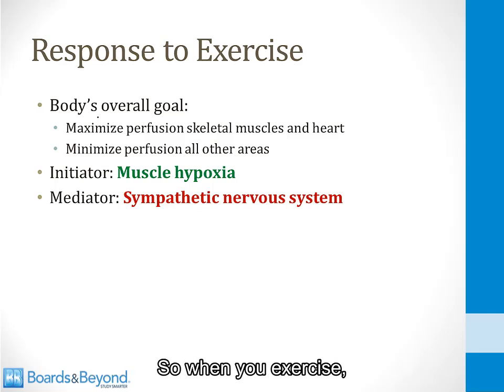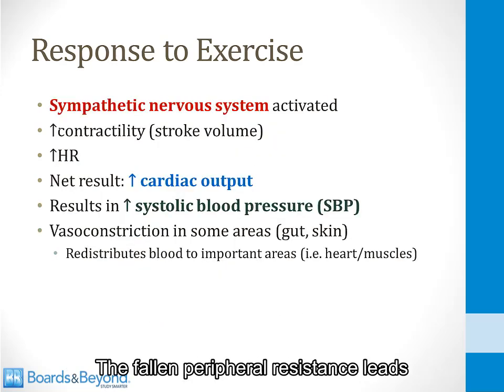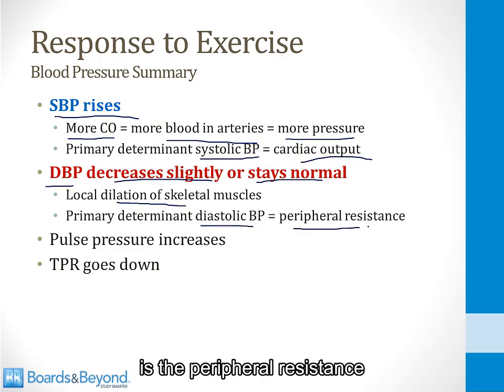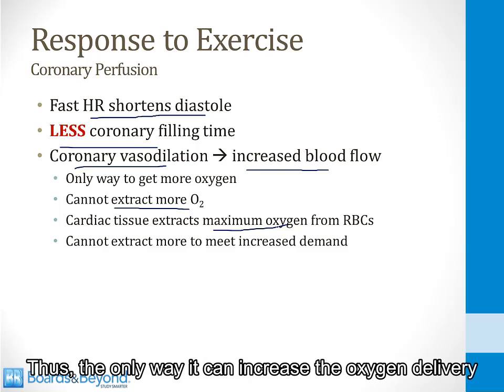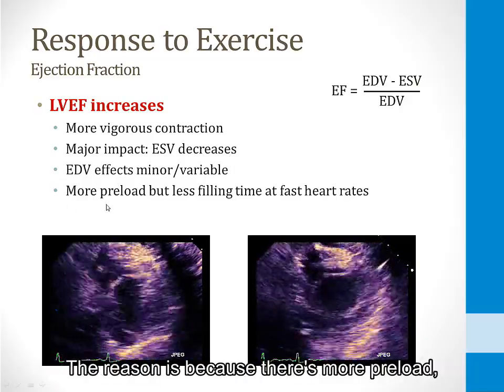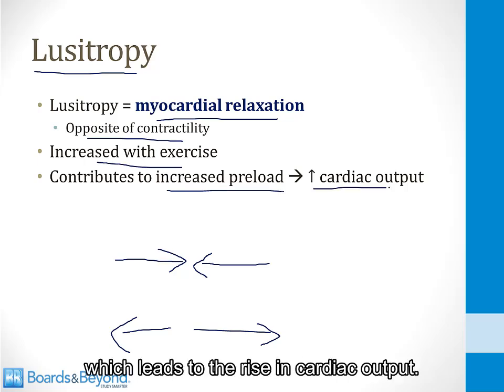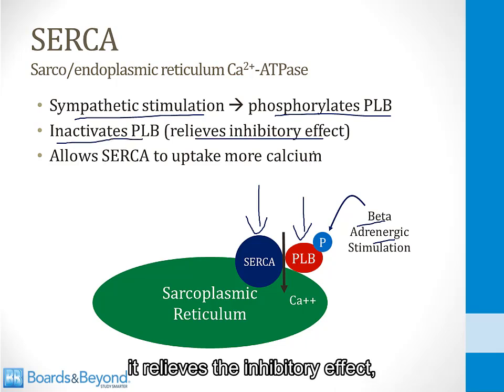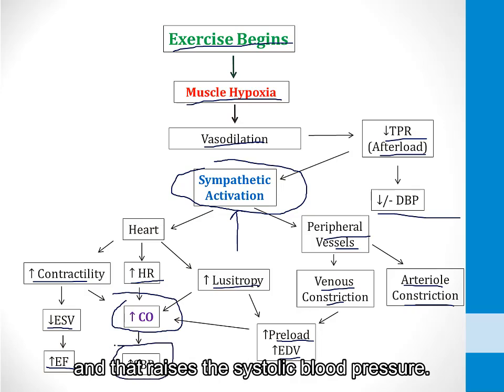058 Anatomy and Physiology CV Response to Exercise